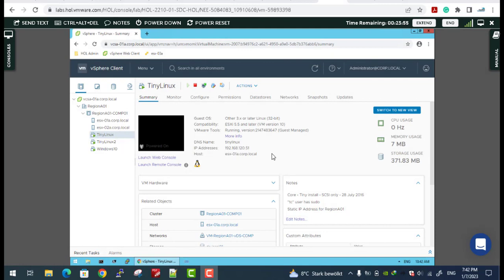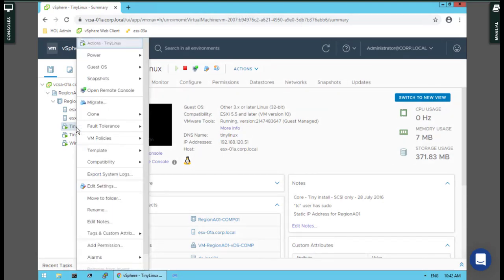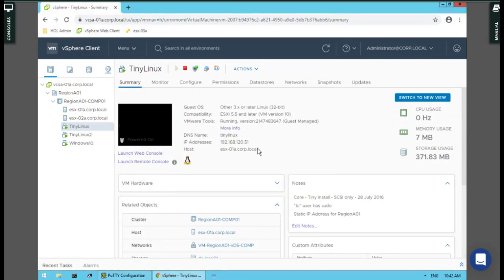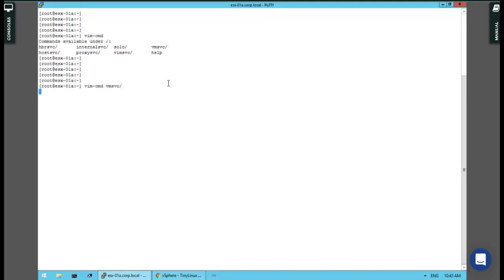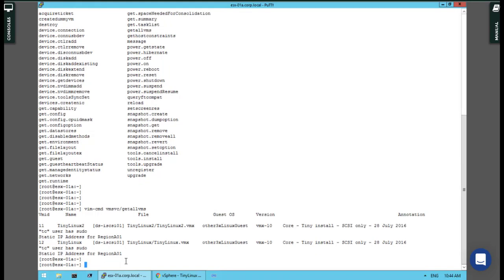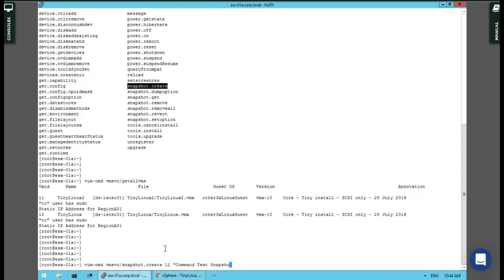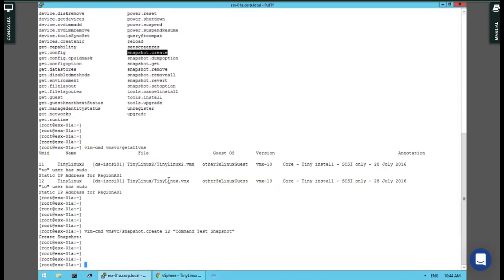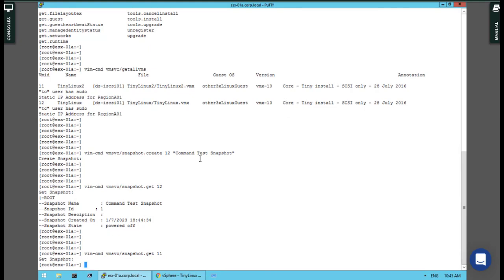VCAP DCV Deploy Q5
Here you can prepare yourself for VMware VCAP-DCV Deploy Exam
you can have an exercise for VMware VCAP-DCV Deploy Exam and just keep in mind, those questions are not real and just I used some examples for a better understanding